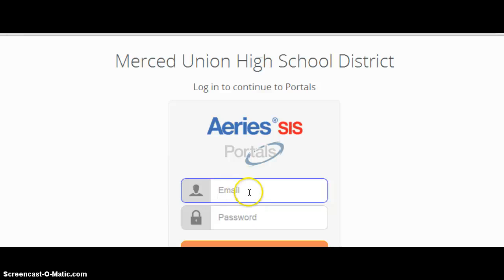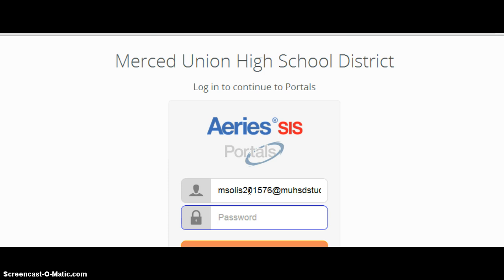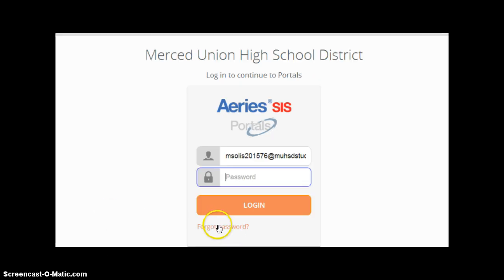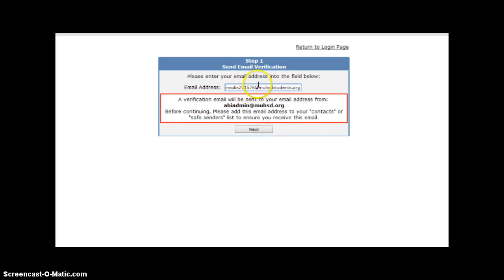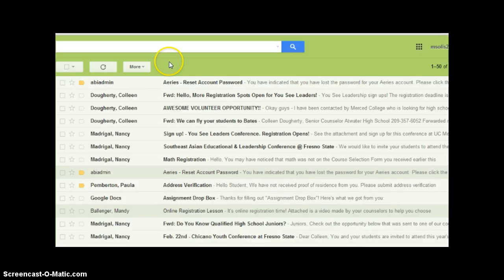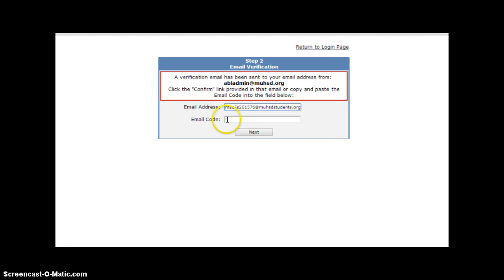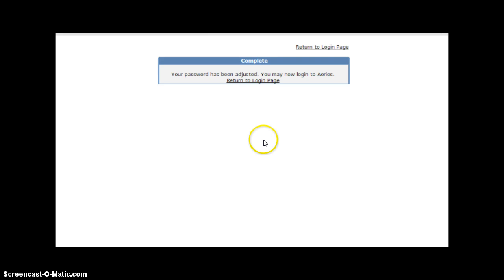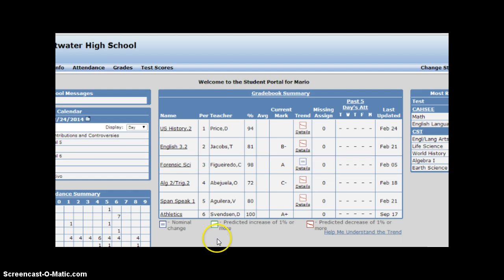How to Check Grades in AERIES